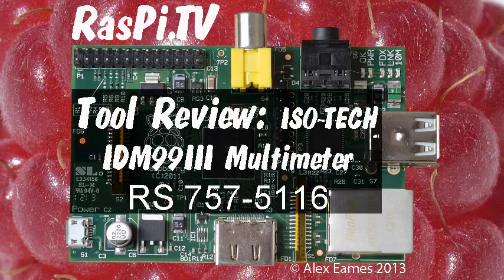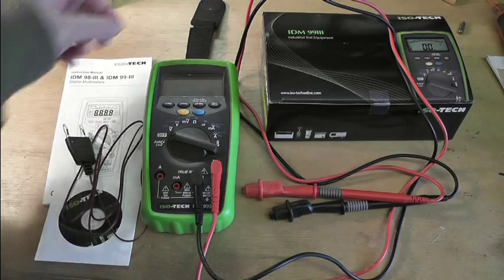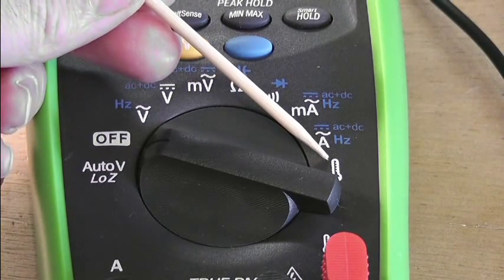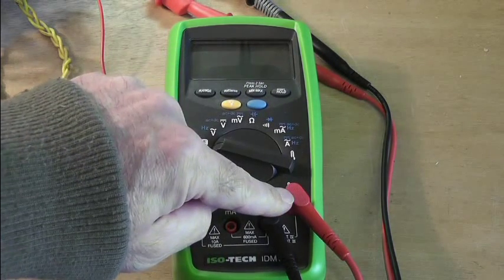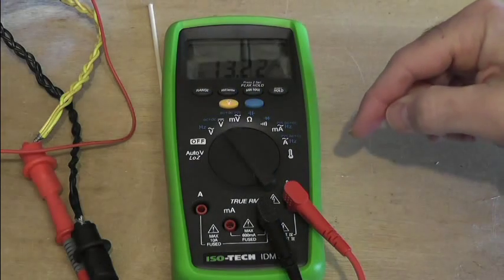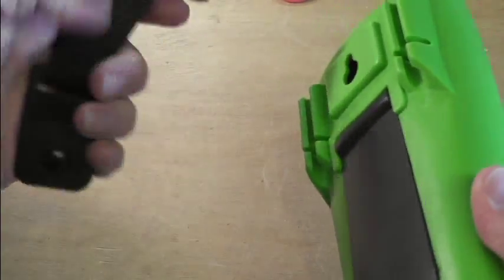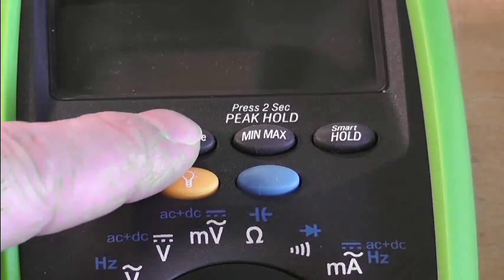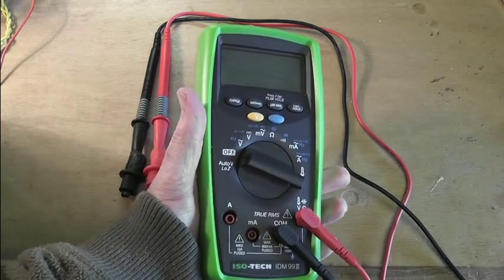Review of ISO-TECH IDM99III digital multimeter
This is the first in a series of videos reviewing tools and equipment relevant to experimenting with electronics and the Raspberry Pi. A multimeter is essential equipment in electronics. This is rather a nice one.